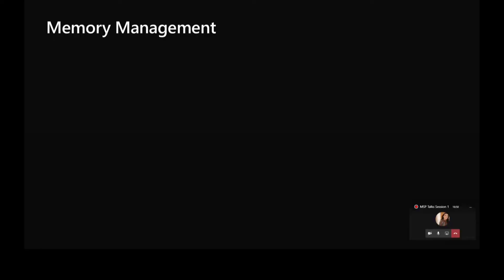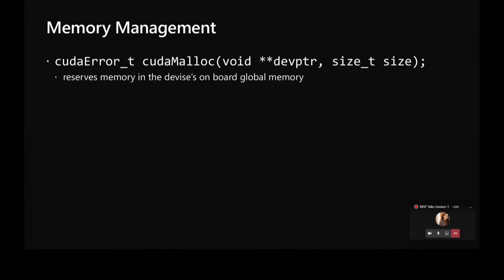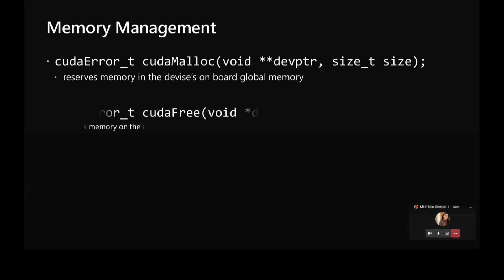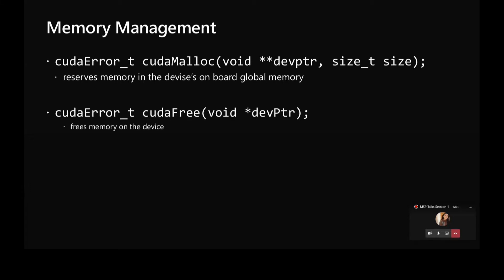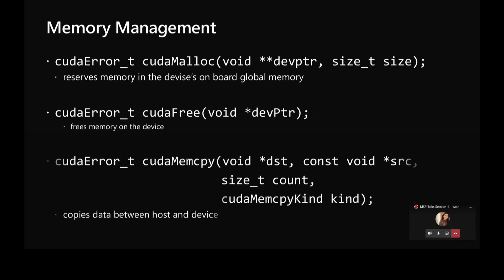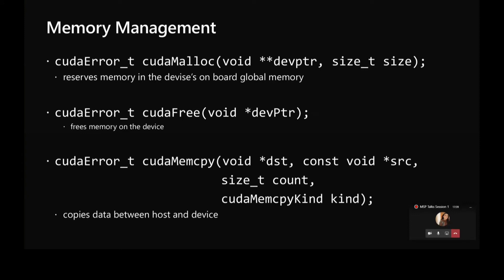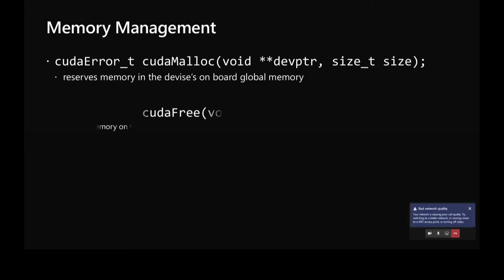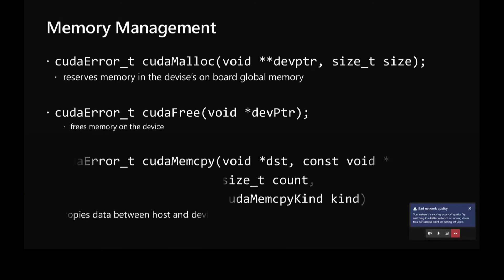Memory management in CUDA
Hello everyone. I am Harsh Kumar Khatri currently a Beta Microsoft student partner and this is the video from an event that I was a part of. This Topic was covered by Rohit Ashiwal(Connect with Rohit through links given below).

About the Video:
This video is all about how memory is being managed in CUDA
This will be a complete series of 7-10 videos which will have basic info about CUDA and how one can get started with CUDA.